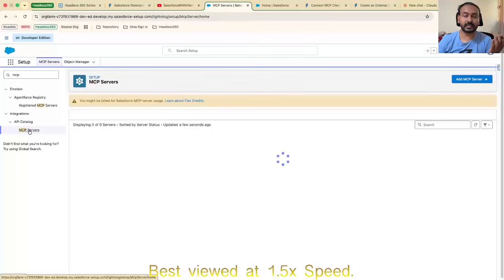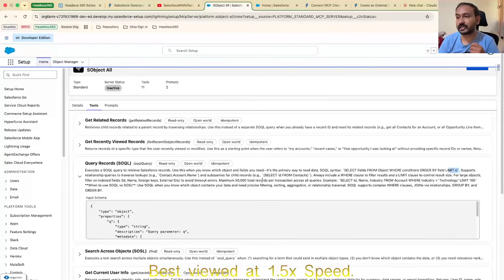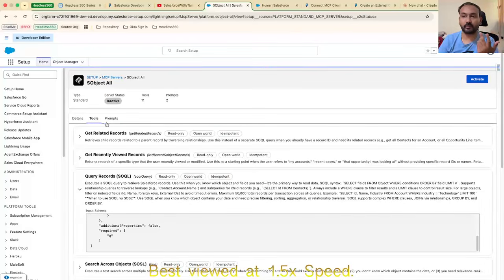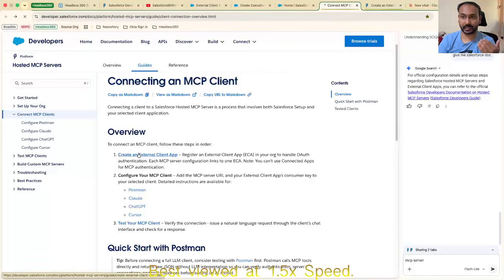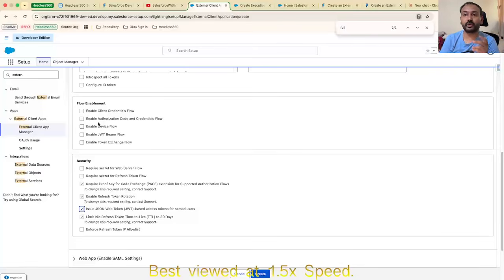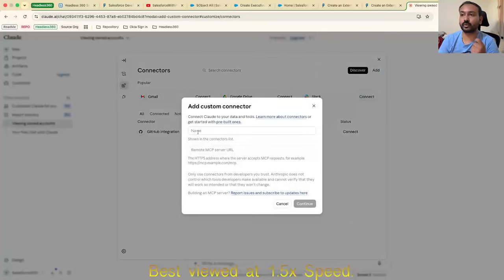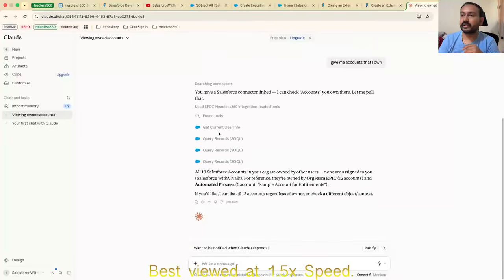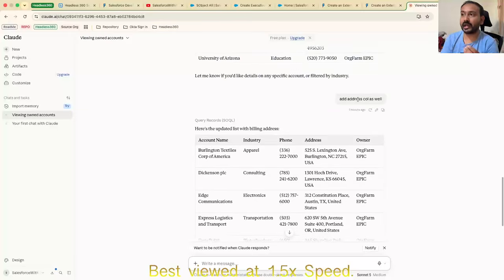Headless360 - Enable Salesforce MCP Servers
Create an External Client App
Set up a new External Client App in your Salesforce instance to handle authentication and secure access.
Enable MCP Server in Salesforce
Navigate to Salesforce Setup - MCP Servers - SObject All.

Click Activate.

Verify that the status shows healthy under Connection Health.

Connect Claude to Salesforce
Open Claude and navigate to Profile - Settings - Connectors.

Click Add - Add Custom Connector.

Enter a display name and paste the SObject All MCP Server URL.

Input the Client ID and Client Secret generated from your External Client App.

What is covered in this episode:
00:00 Introduction
00:55 DeepDive on SFDC MCP Servers
09:30 Create External Client App
14:25 Connect Claude to SFDC MCP Server
22:05 Upcoming